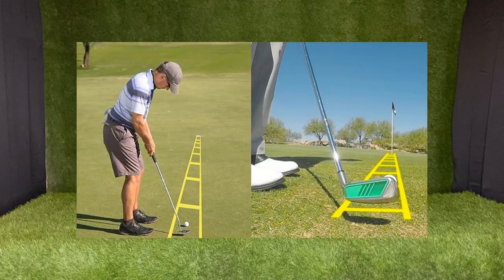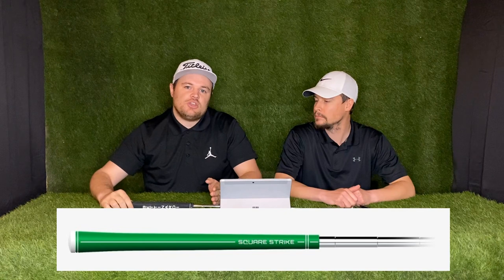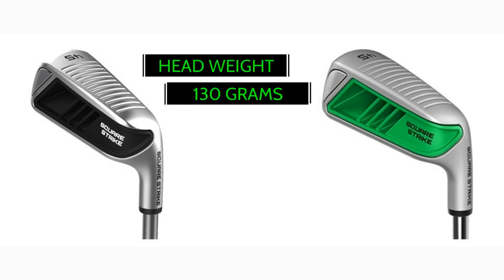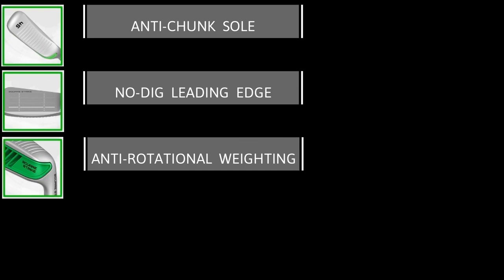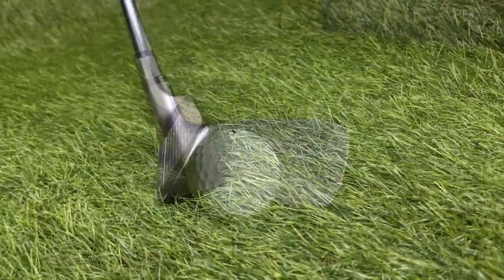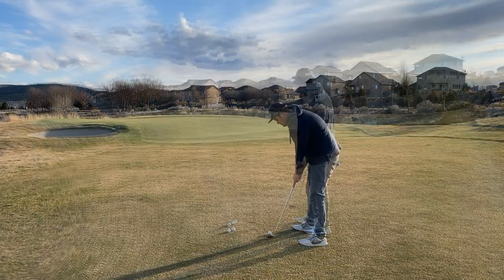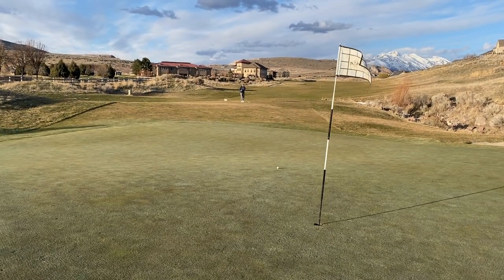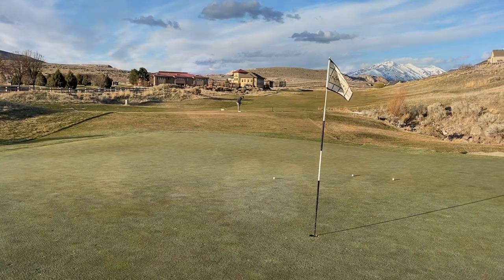Square Strike vs Wedge Test | Square Strike Wedge Review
Will the Square Strike Wedge Improve your short game? We will give you our review, as well as our own test of a common Sand Wedge vs. The Square Strike!

Amazon (paid link) for Square Strike Wedge

Are you sick of hitting shots fat? Are you wanting to stop duffing or shanking your approach shots? The makers of the Square Strike Wedge claim that their product could be the answer to helping your short game, as well as helping you play better golf.

The designers of the Square Strike Wedge make it so that the club is heavy, like unto a putter, and is meant to have a more stable swing, similar to swinging your putts. Can the Square Strike be the answer though? Could it be better than having a Titleist Vokey wedge, Callway Mack Daddy Wedge, or Taylormade high toe wedges?

Upon reviewing the Square Strike, we thought it would be necessary to do a test vs your common Sand Wedge.

As mentioned with the putter grip Tyson put on his Square Strike, check out the same grip that he has for his Bettinardi Queen B #6 in this review video

Hey there, this is Tyson and Brady with Golf Ascending! We love golf, and our goal is to provide great golf video content to you! We are always looking to improve our golf game, and learn new things about clubs, training aids, golf swing drills, and more!